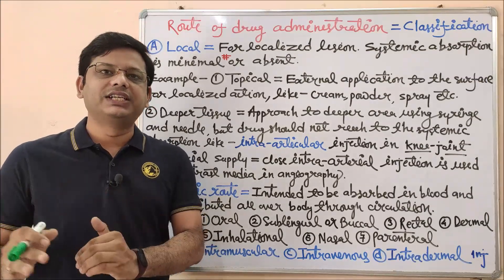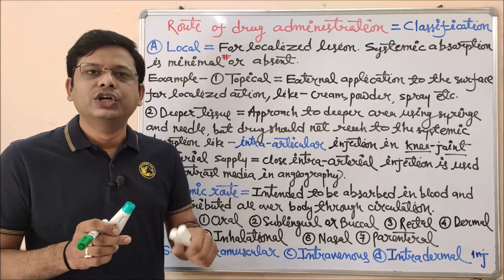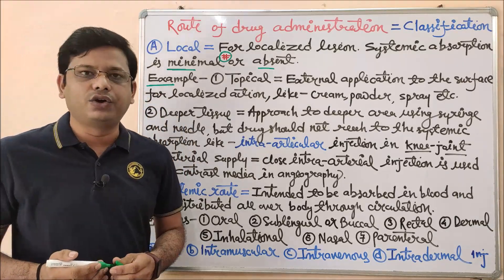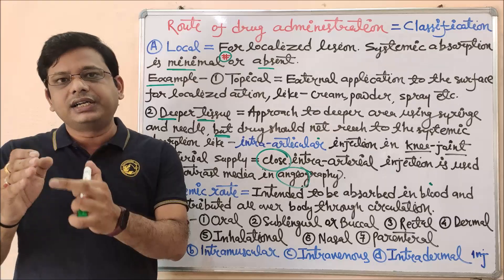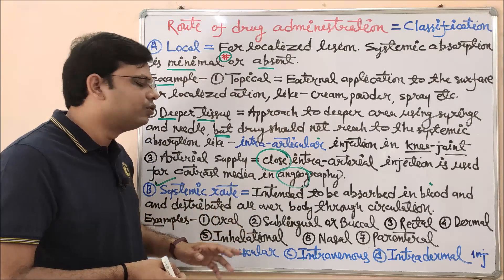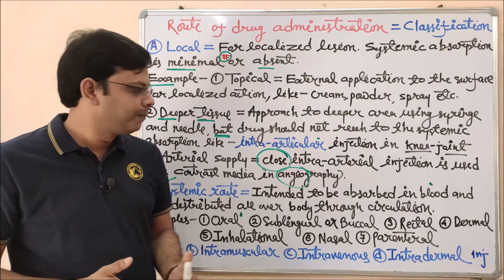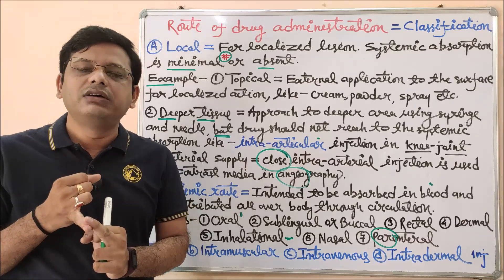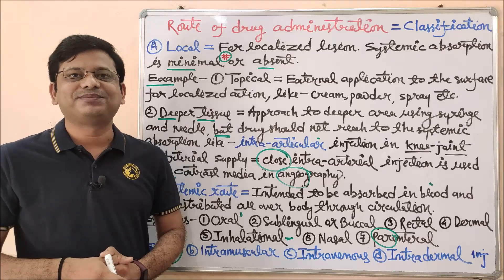(10) Route of Drug Administration Part 02| Classification of Routes for Drug Administration English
Participate in the FREE online test for the route of drug administration =

Route of drug administration is the medium in which any drug is introduced into the body for its action. there are several routes of administration for the drug, like oral, sublingual, buccal, topical, parenteral, transdermal, subcutaneous, intramuscular, intravenous, vaginal and rectal.

There are various routes of administration available, each of which has associated advantages and disadvantages. All the routes of drug administration need to be understood in terms of their implications for the effectiveness of the drug therapy and the patient’s experience of drug treatment. Route of administration plays a very important role In the duration as well as the onset of action of any drug. This important factor should be in mind while considering the administration.

Different route of drug administrations explained in this video are-
(1) Oral route of drug administration (2) Buccal route of drug administration (3) Sublingual route of drug administration (4) Parenteral route of drug administration (5) Intramuscular route of drug administration
(6) Intravenous route of drug administration  (7) Subcutaneous route of drug administration  (8) Topical route of drug administration
(9) Transdermal route of drug administration
(10) Rectal route of drug administration
(11) Vaginal route of drug administration

Factors affecting the selection of route of drug administration-
(A) Drug-related factors
(1) Physical and chemical nature of drugs = State like- solid, liquid and gas along with solubility, stability, Irritability and pH of the drug
(2) Bioavailability
(3) Need for accurate dosing
(4) Desired site of action = Local or general
(5) Speed of action required = Normal or rapid

(B) Patient-related factors -
(1) Consciousness and vomiting  and age, body weight and gender